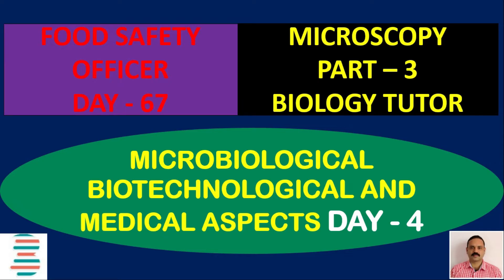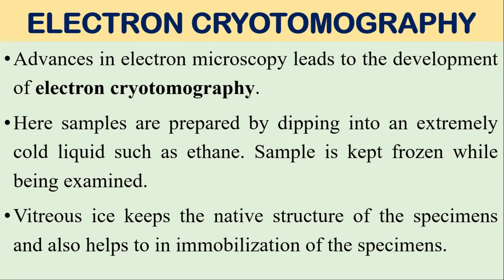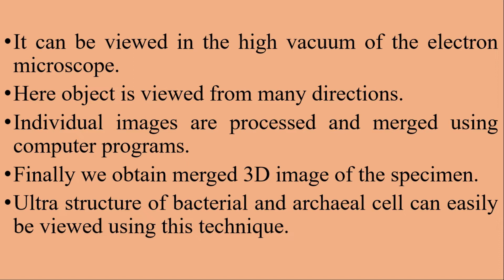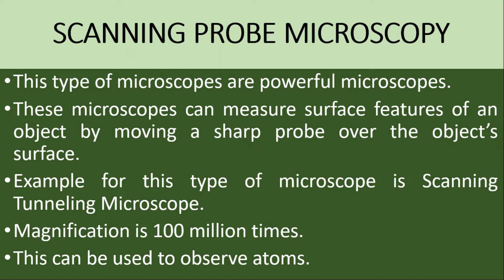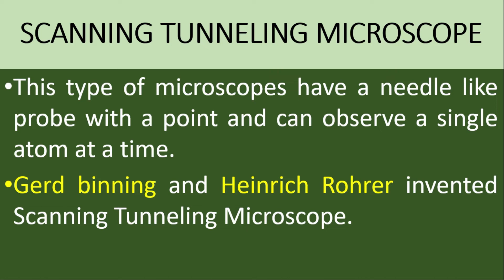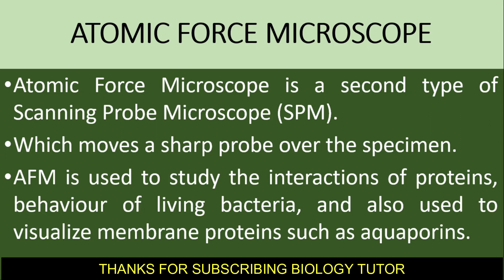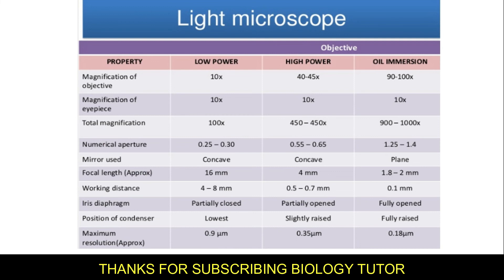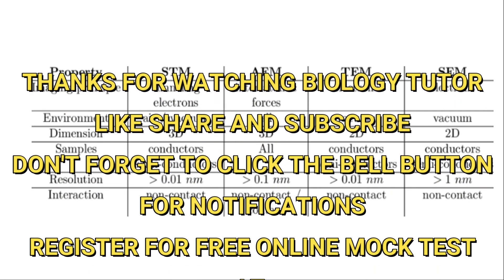MICROSCOPY PART - 3 - FOOD SAFETY OFFICER DAY 67 - MICROBIOLOGY DAY - 4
THIS IS MY TELEGRAM CHANNEL LINK OF FOOD SAFETY OFFICER EXAM-2020.